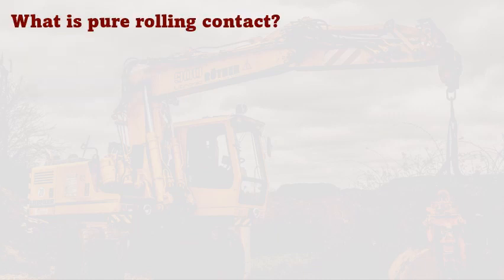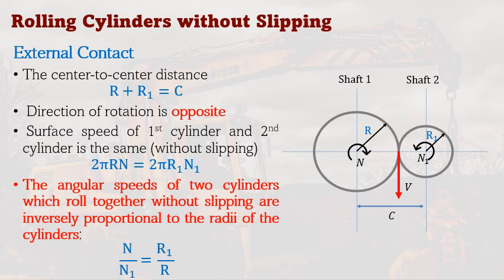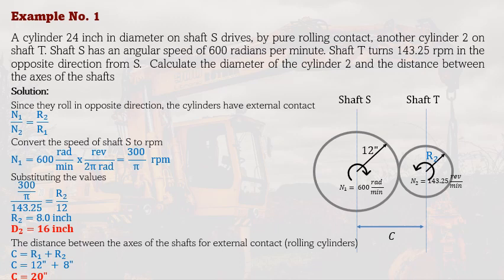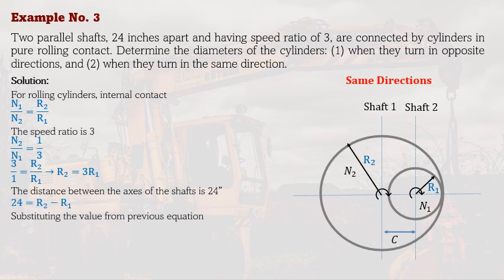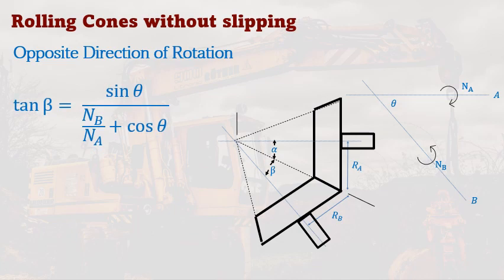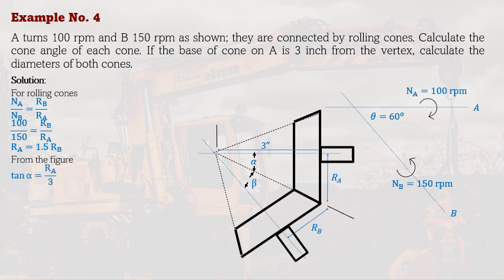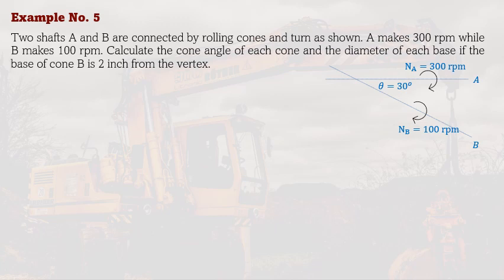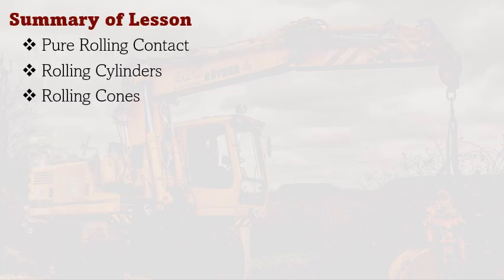Lecture and Sample Problems in Rolling Contact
The following topics were discussed in this lecture video:

Pure rolling contact
Rolling cylinders
Rolling cones